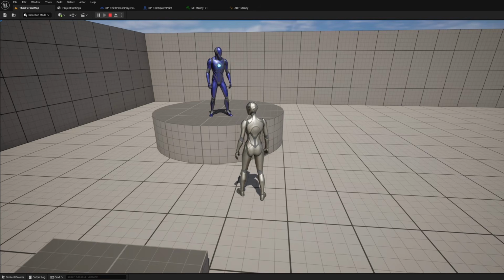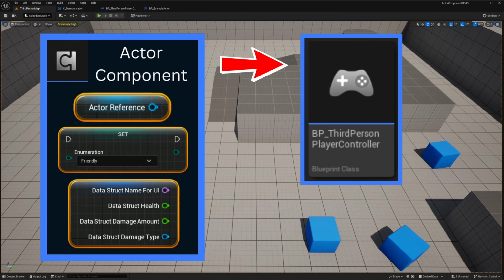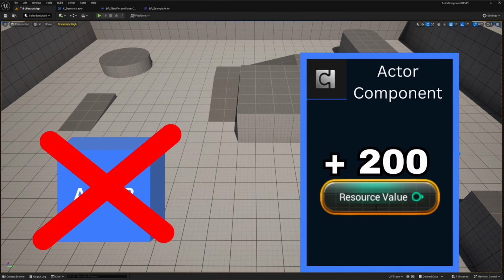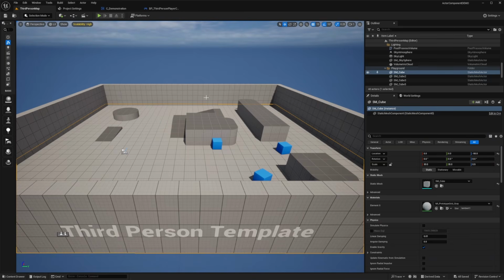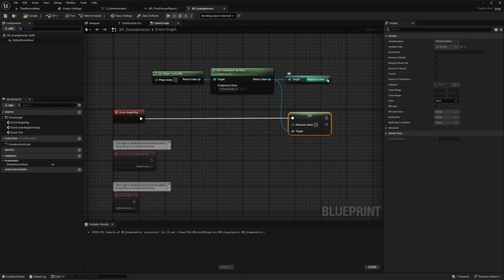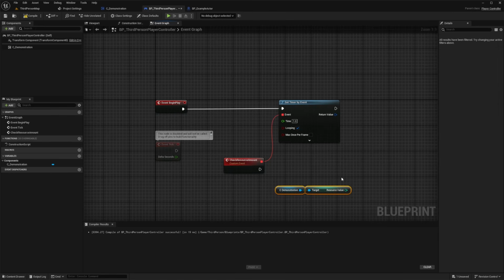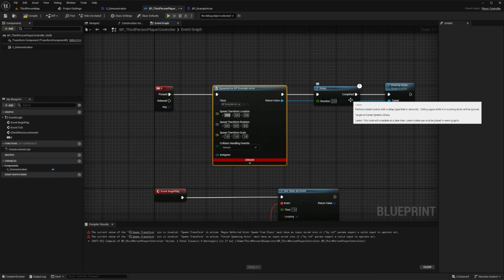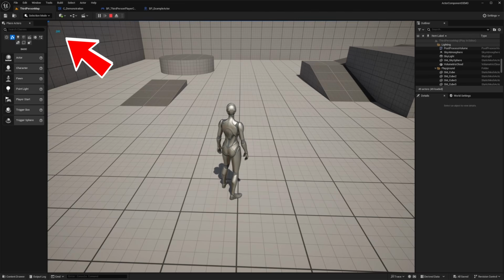Blueprint Data Sharing MADE EASY with Actor Components (UE5)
In this video, we'll go over how to easily share Object References, Variables, and all kinds of Data between Blueprints with Actor Components.  No stress, no confusing information — just Unreal Engine made easy... and fun too!

❗ Note that this approach is only meant for transferring Data between Blueprints within 1 Level / Gaming Session.

➡️ Find more Tutorials, Assets, & Tips for Unreal Engine here on my Channel!